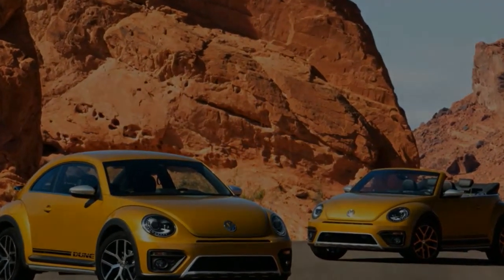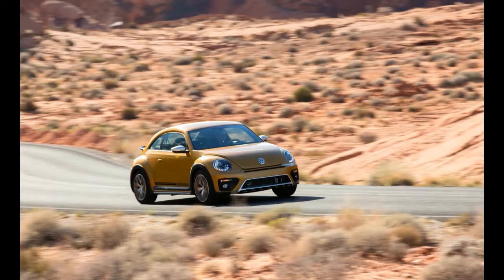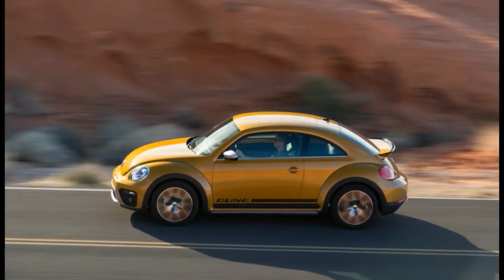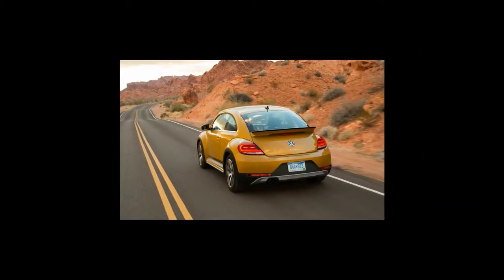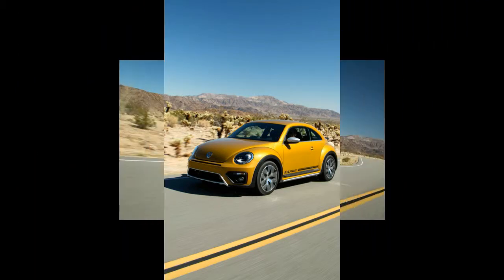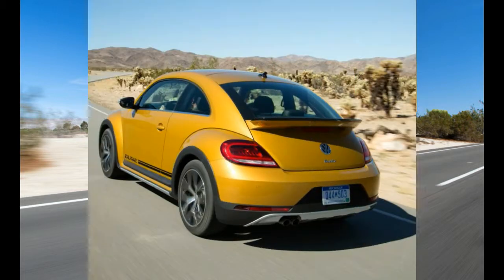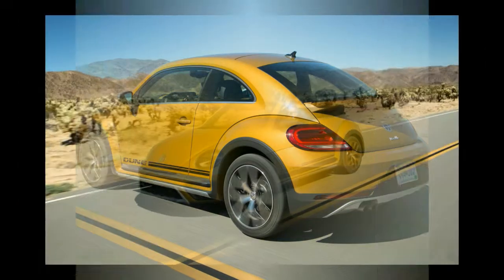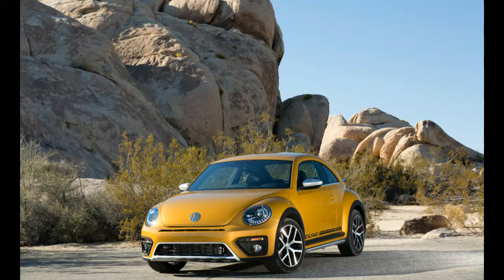2016 Volkswwagen Beetle Dune - Remembering the Good Old Days